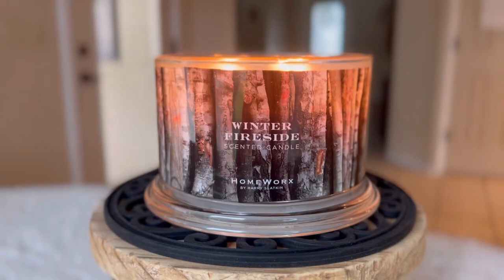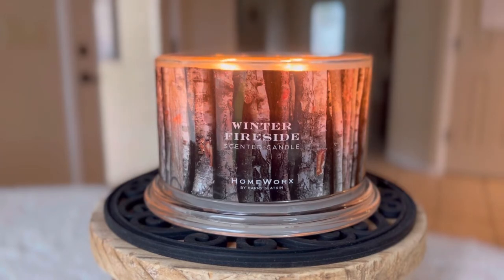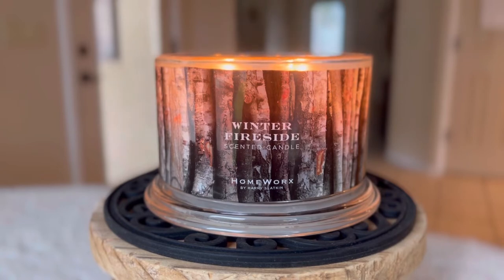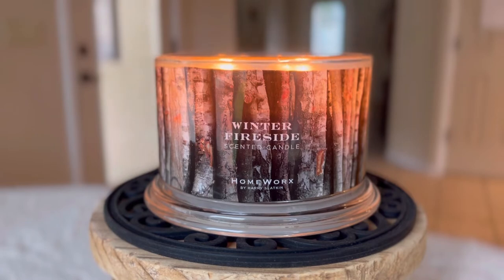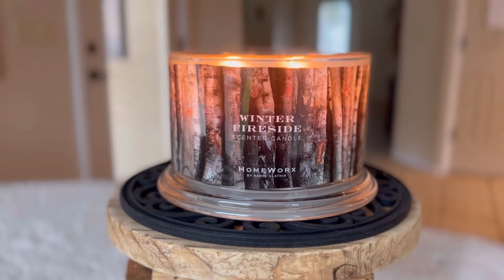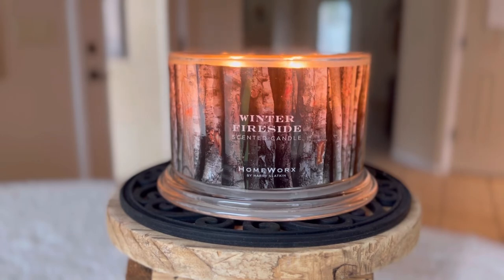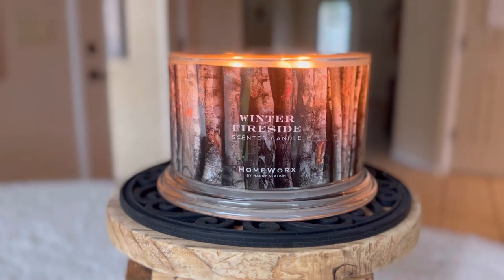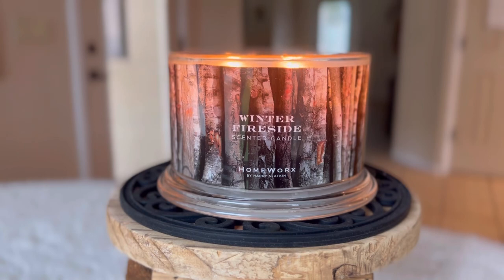Homeworx WINTER FIRESIDE - This one’s not for everyone, but….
Even though this is not a new candle release from Homeworx, I wanted to document my thoughts about the candle I jokingly refer to as my "gateway" candle to the brand. Obviously, I love this home fragrance, but I don't believe it's for everyone.